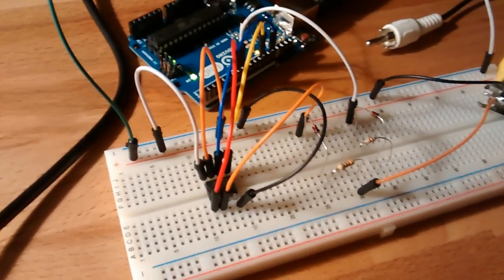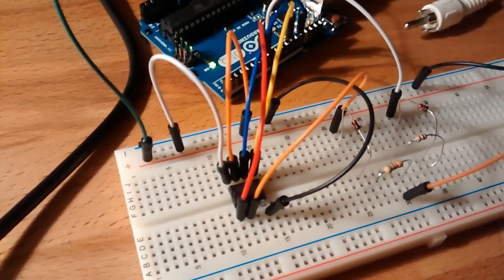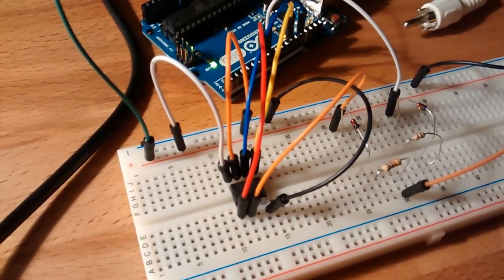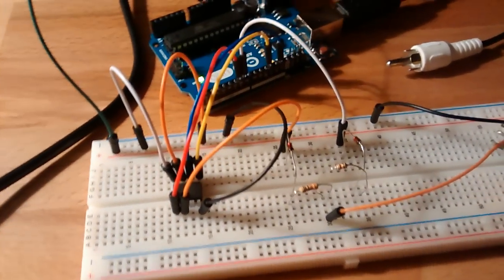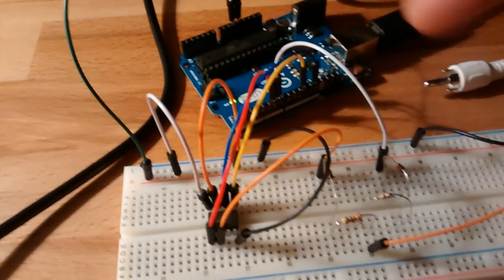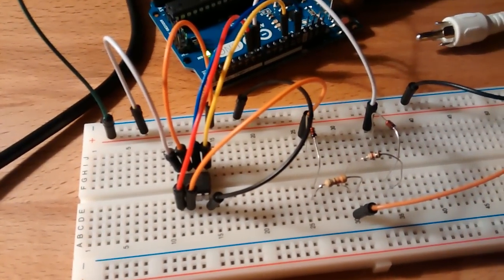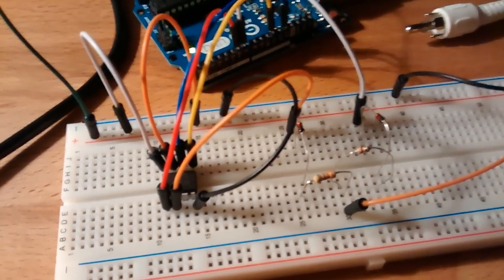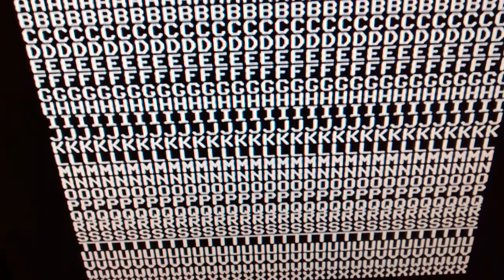Composite video output with Arduino from external SRAM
Using SPI, keeping the video memory in the external chip.

I don't think I will use the 64KB, but it comes in DIP packaging and operates at 5.5v.

This design has an obvious problem: can't update the video memory and update the video output at the same time.

There's some time left between frames though.